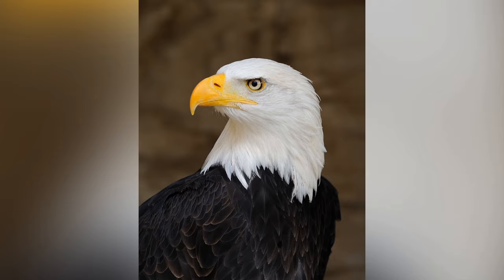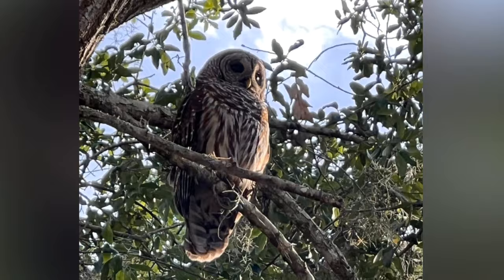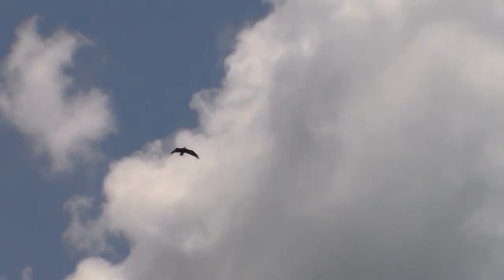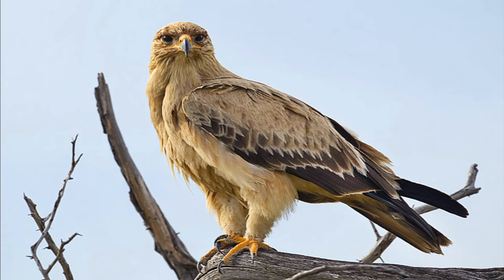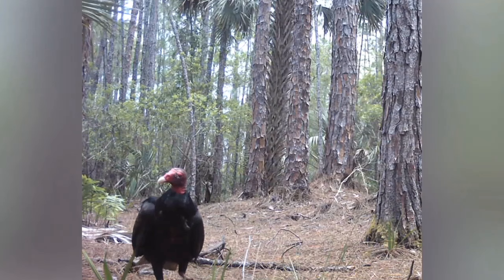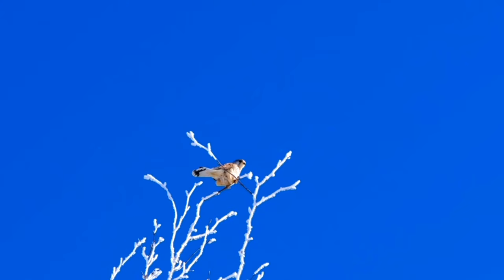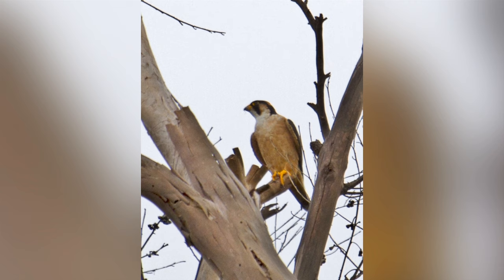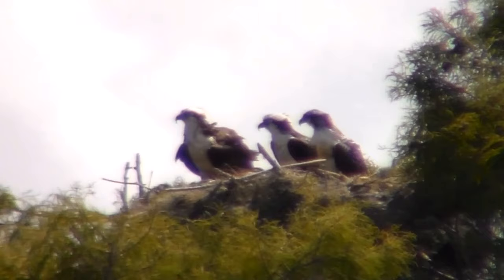Eagles, Hawks, Falcons, and Ospreys: What's the Difference?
Eagles, hawks, falcons, and the osprey are birds of prey, also known as raptors. They are all built very similarly, but have you ever wondered how different they are from one another?

Written, edited, narrated, hosted, and directed by Donald Metzger
Script consultant: Cassie Schuchart